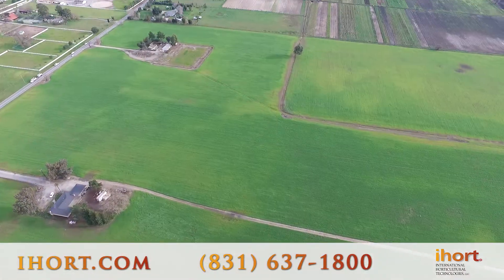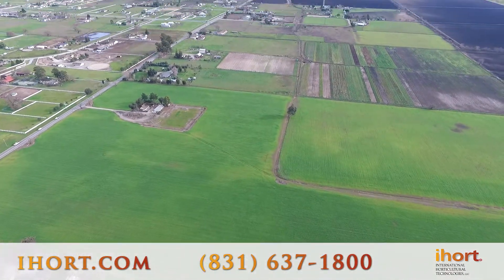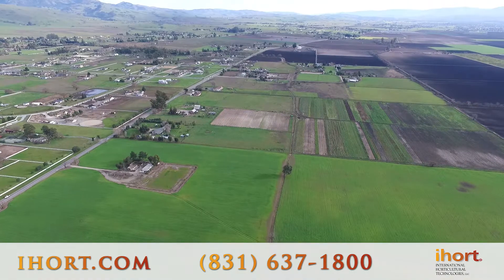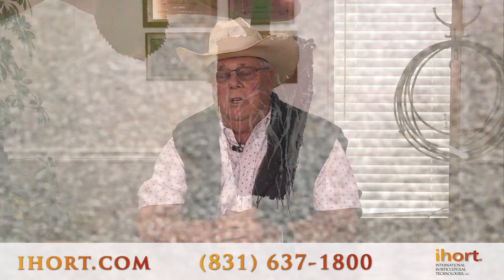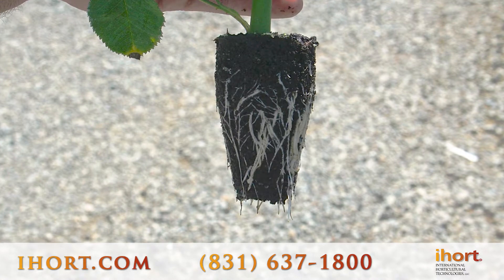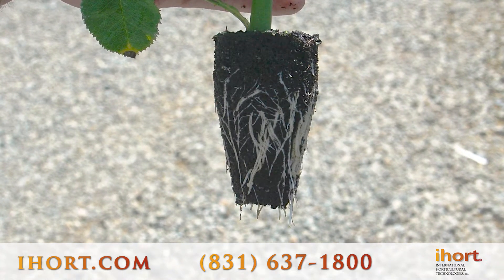Ihort's Founder Gary Hartman discusses Ihort Plug history and transplants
Ihort.com is the premiere innovator and supplier of propagation media that promotes healthier root development resulting in stronger plants from the beginning! We work closely with all types of growers, and specialize in custom programs, including Hydroponic Systems, Living Walls, and Green Rooftop technologies.  Grow Strong and Grow Long with Ihort.com

IHORT.com,
IHORT media,
Premier innovator,
Grow media,
Hydroponics,
Aquaponics,
Propagation media,
Spectacular root development,
Living walls,
Green roof technologies,
Sustainability,
Homegrown,

International Horticultural Technologies,